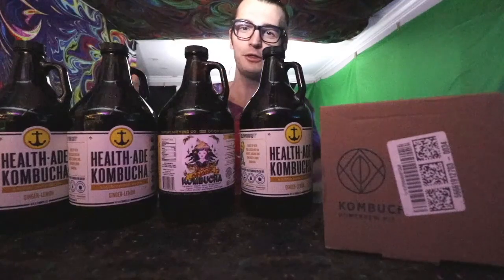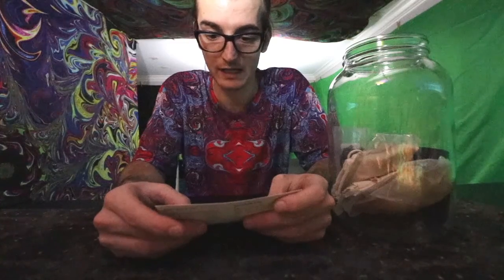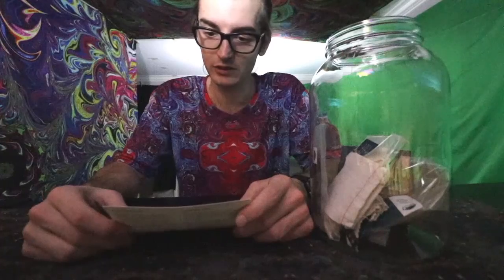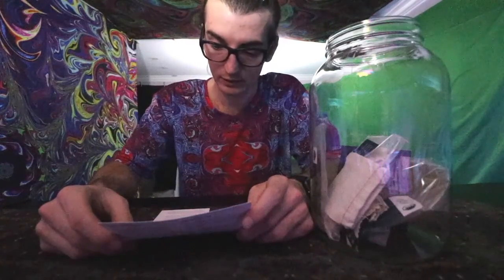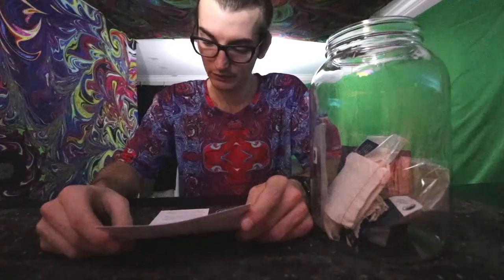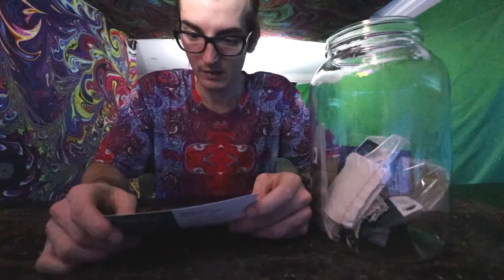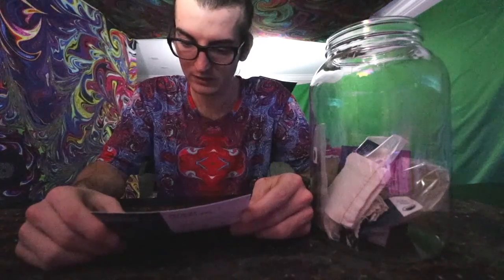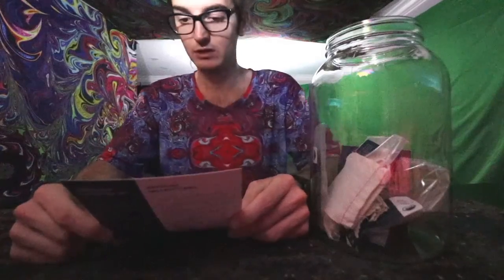Kambucha Starter Kit! Lets Start A Kambucha Ferment Brewing Series!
Kombucha Starter Kit - Includes Kombucha SCOBY & Strong Starter Liquid. Make Delicious Kombucha at Home with our USA Made 1 Gallon Glass Brew Jar, Temp Gauge and Custom Tea Blend